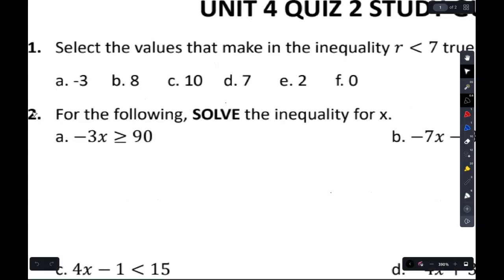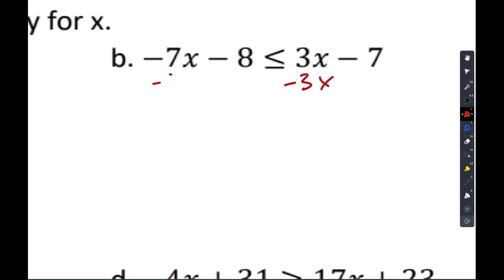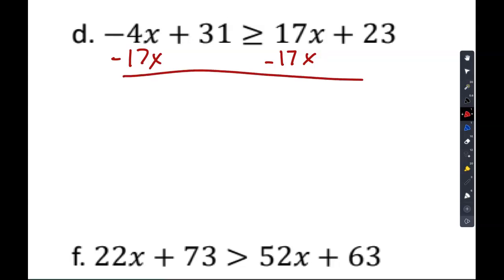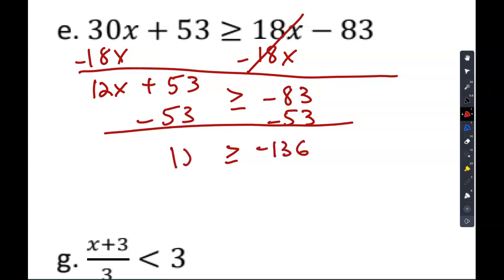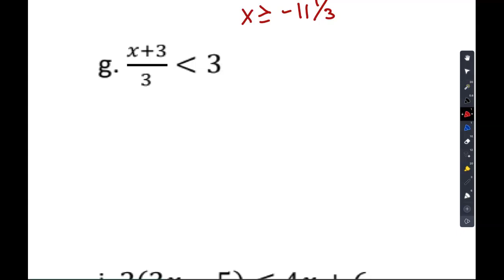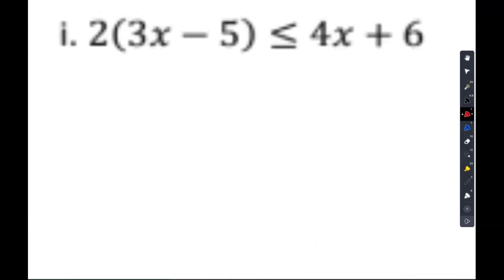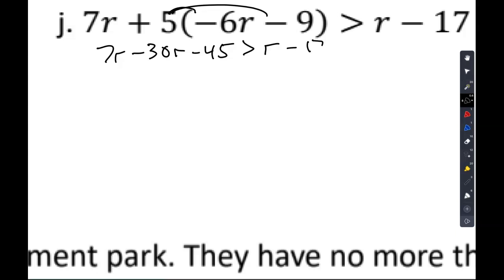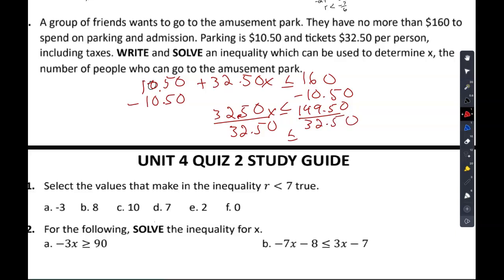Unit 4 Quiz 2 Study Guide